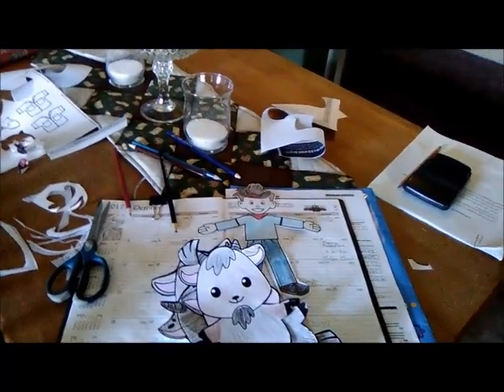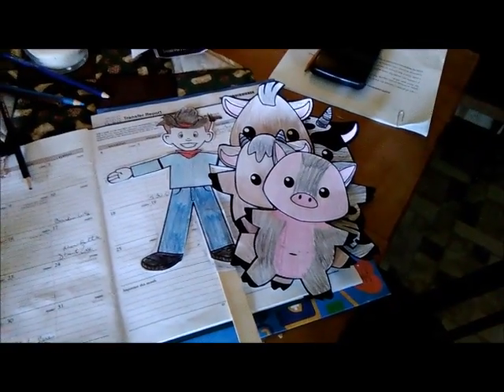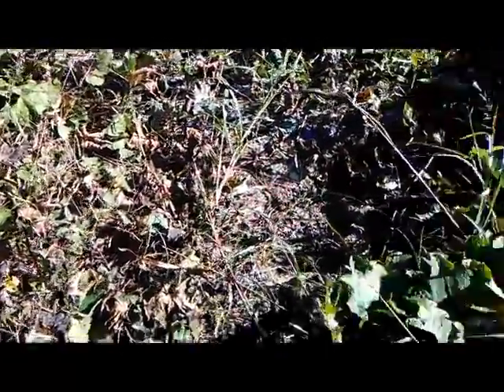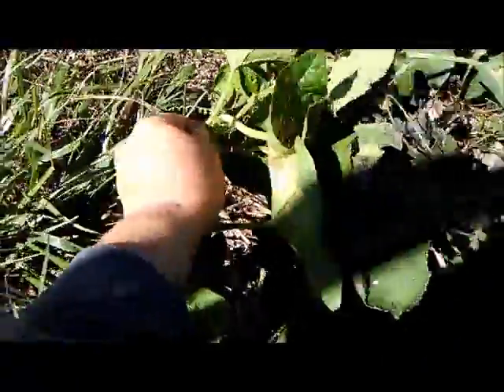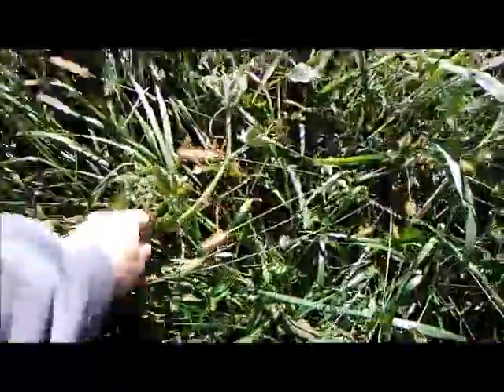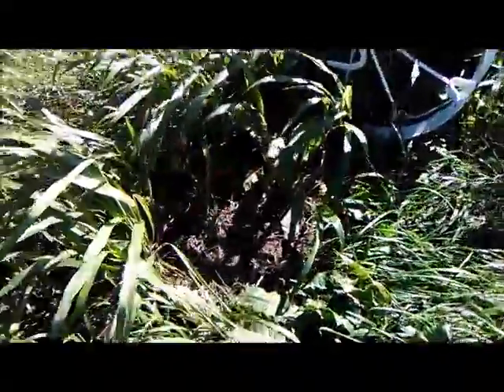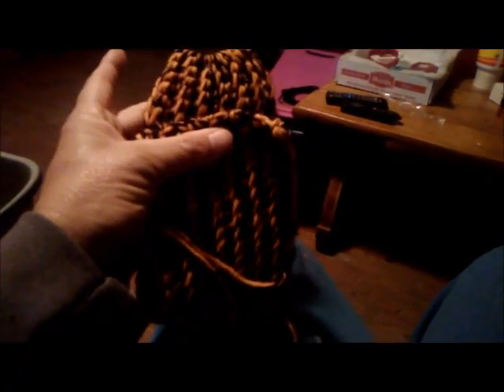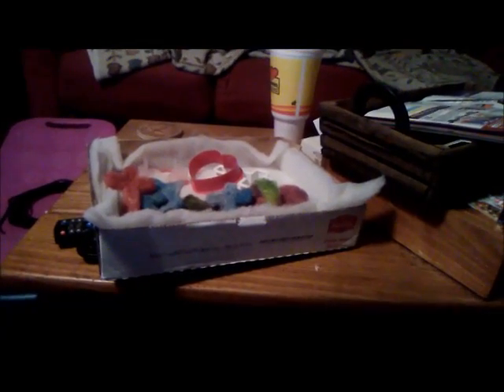10-18-17 fun for others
Welcome to the Straw Family Farm. Here is where we explore our day in the world of farming with Rescue animals. We hope you enjoy the journey as much as we do In this Video I work on someone else's project, the garden and a hat.